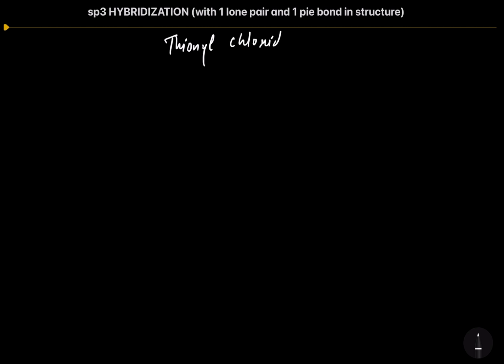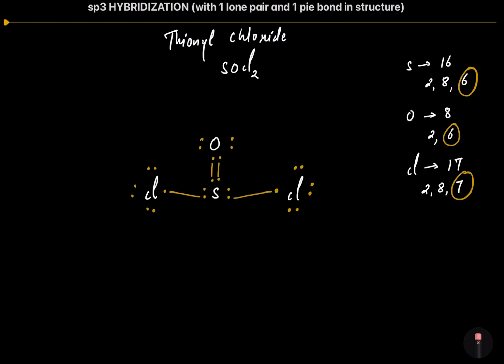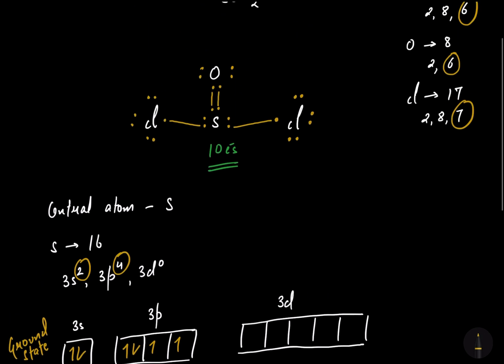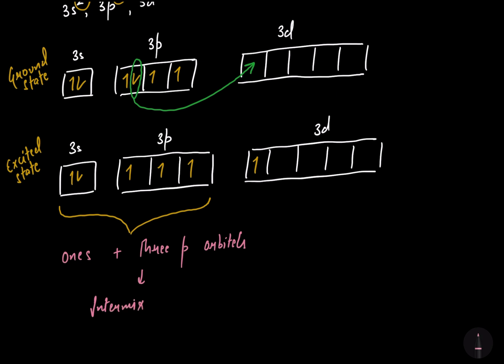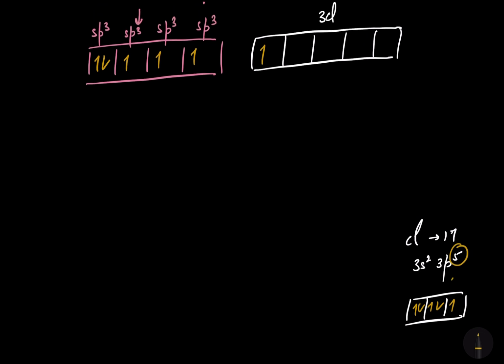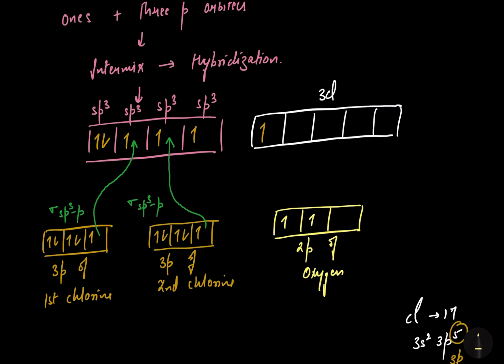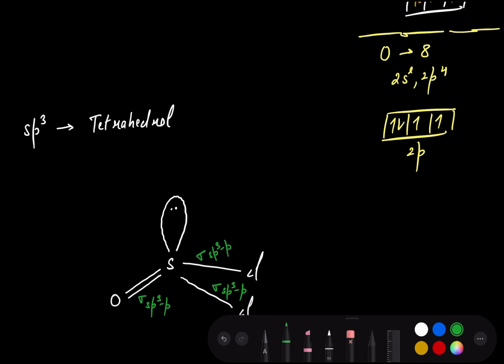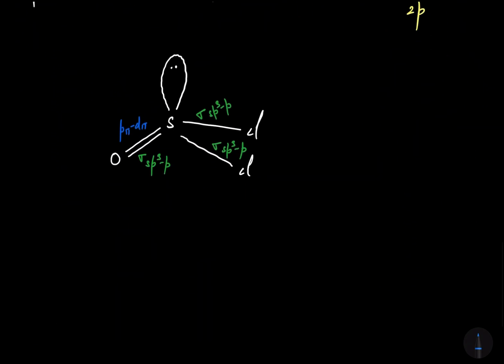sp3 hybridization (1 lone pair & 1 pie bond in structure)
Hii students...
In this lecture video i have taught about the sp3 hybridization with one lone pair and one pie bond in main structure.
For this case i have taken an exapmle of thionyl chloride SOcl2